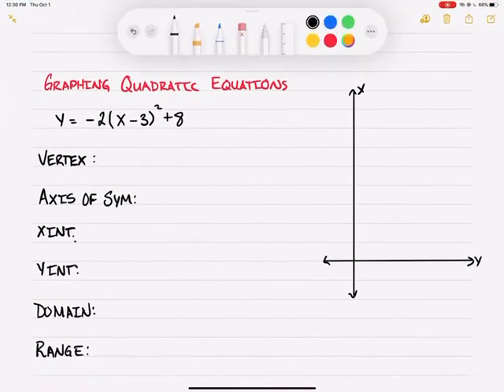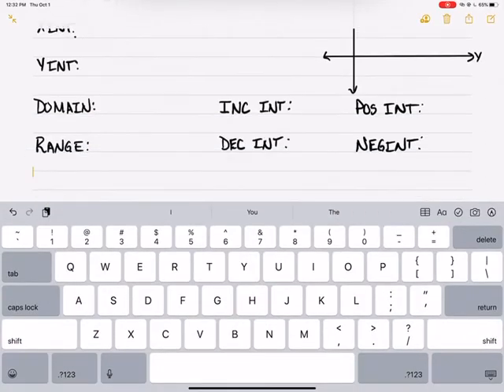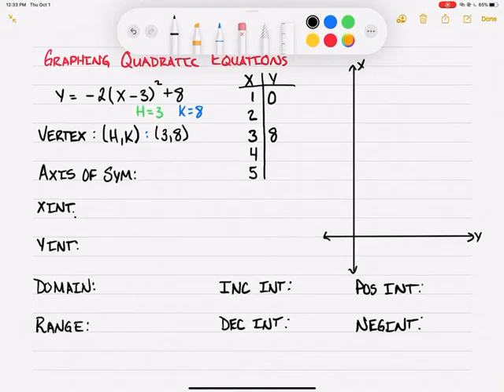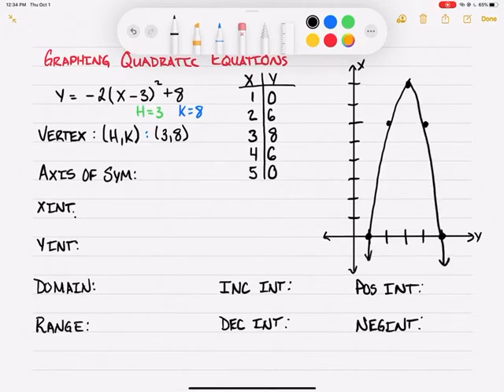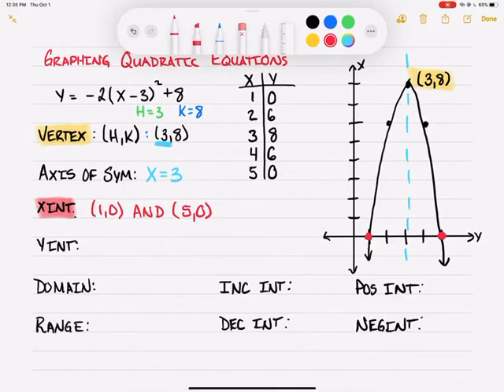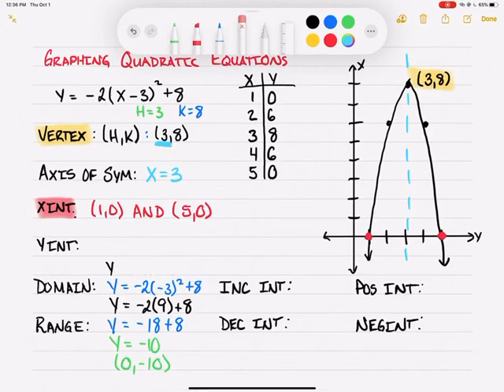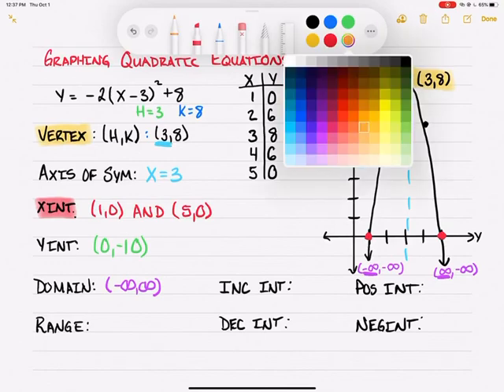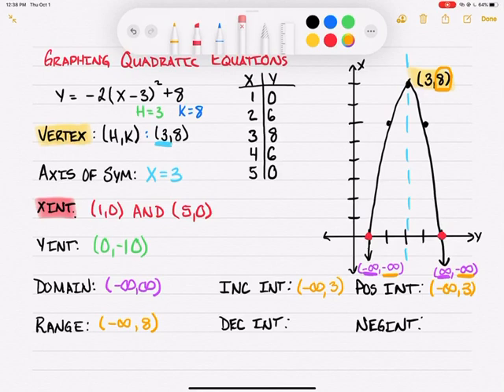Graphing Quadratic Equations 2